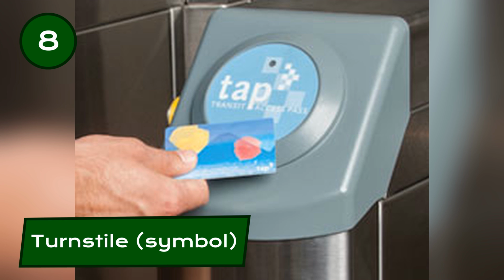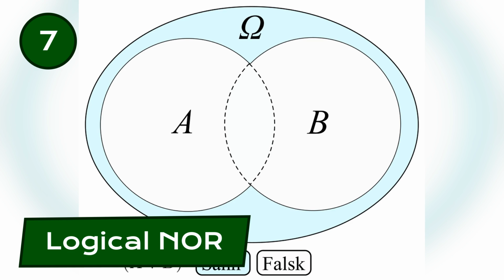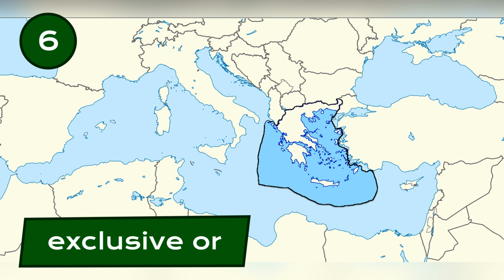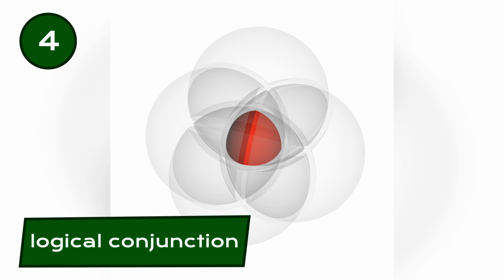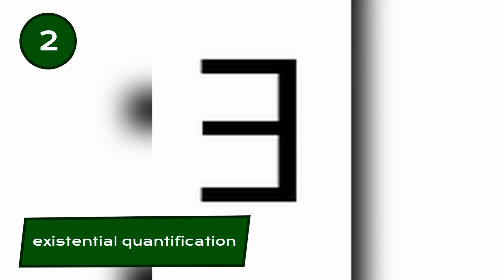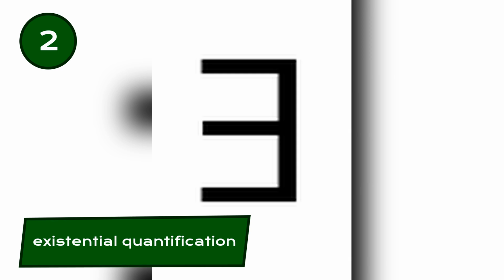Top 10 Logical symbols of All Time